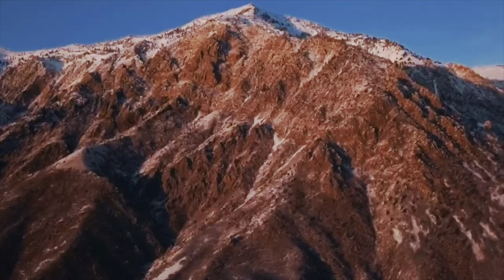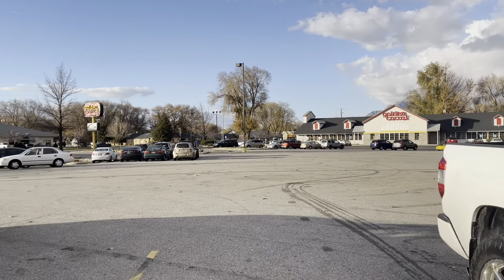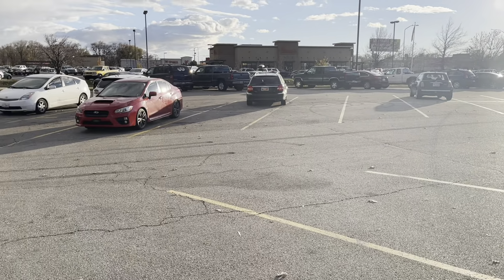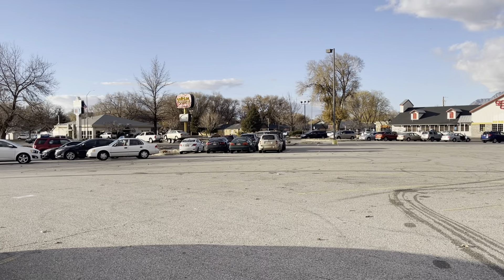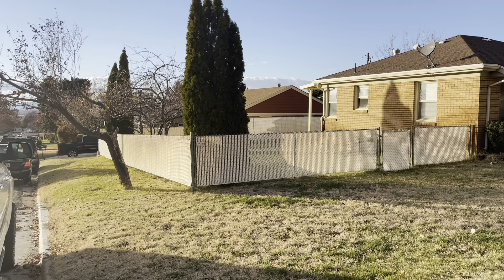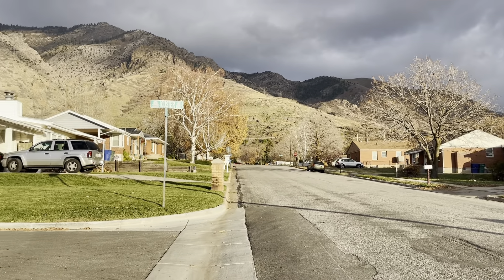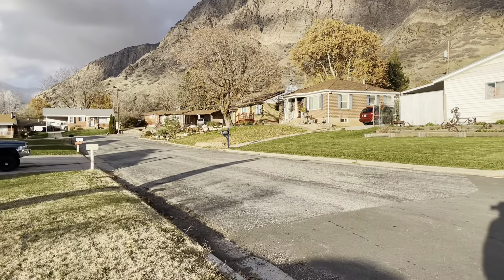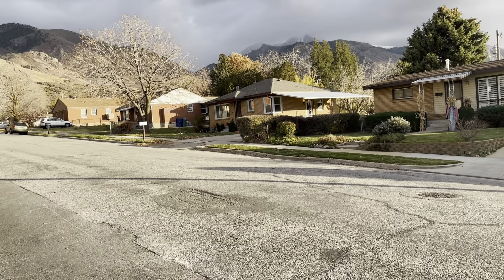NEIGHBORHOOD TOUR OF OGDEN UTAH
Don't be afraid to reach out if you have any questions!

Cory served over 21 years Active Duty in the Air Force as a Security Forces Investigations member and Recruiting Instructor. He holds a Master of Arts in Psychotherapy/ Counseling and a Bachelor of Arts in Social Psychology. Rhonda has worked in Education, Investment Sales, and as a Government Auditor. She holds a Masters of Business Administration and a Bachelor of Science in Business Management. As a dynamic husband and wife team, Cory & Rhonda believe customer service is the key to a successful (and fun!) transaction. Whether you are buying your first home or selling your 10th, they use their experience to negotiate on your behalf and always strive to deliver a smooth transaction. Military Relocation Professionals and your PCS to Utah personal consults! Since 2012, they have helped hundreds of families relocate to the Hill AFB area and would love to help you too!